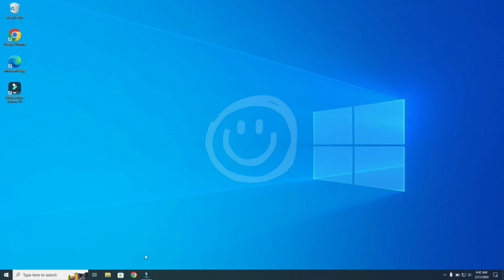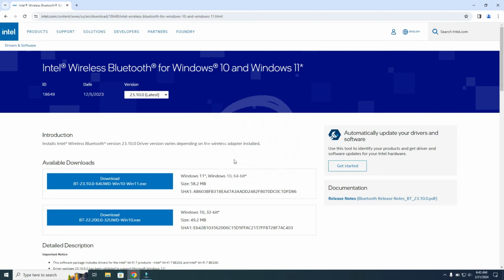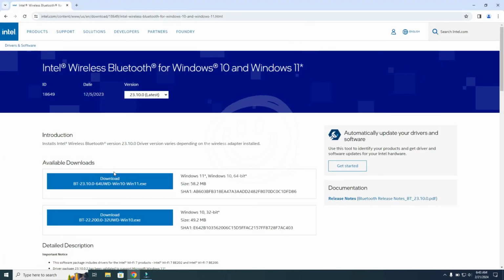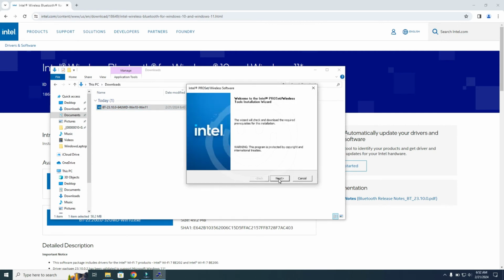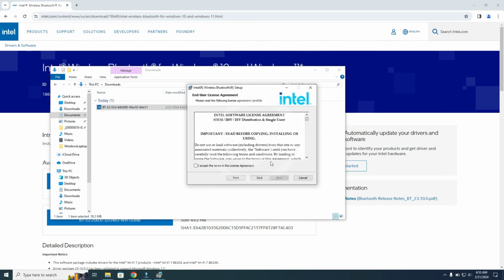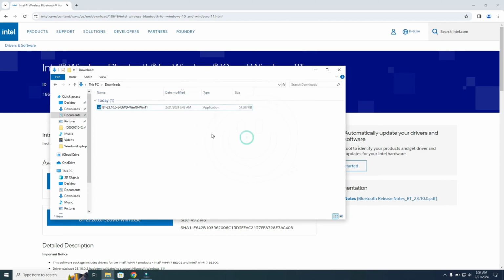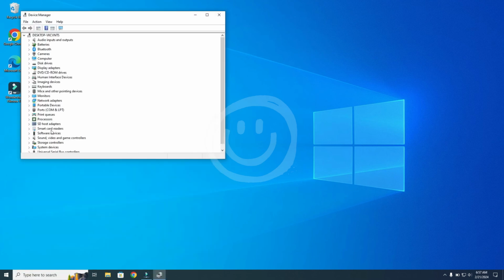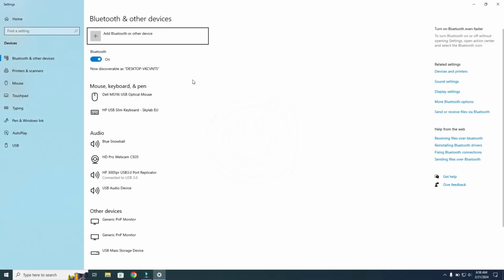How to Install Bluetooth on Windows 10 in 2024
In this video I will show you how to download and install bluetooth on windows 10 and windows 11.